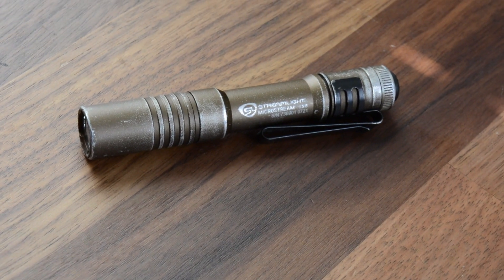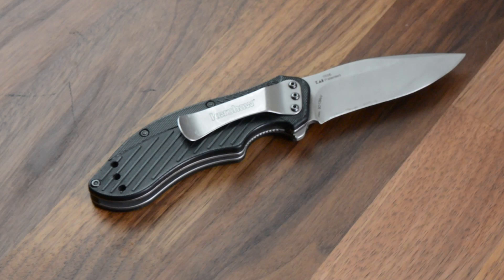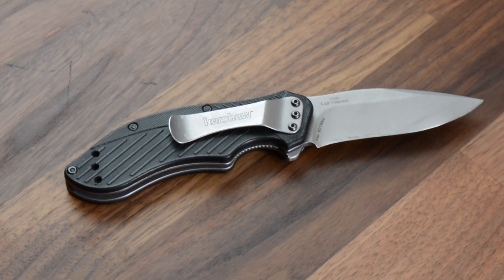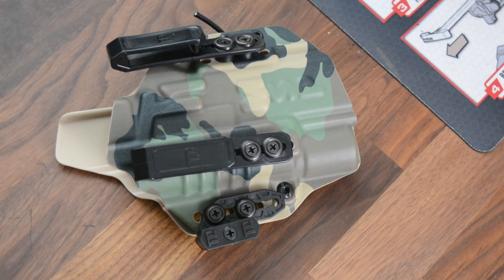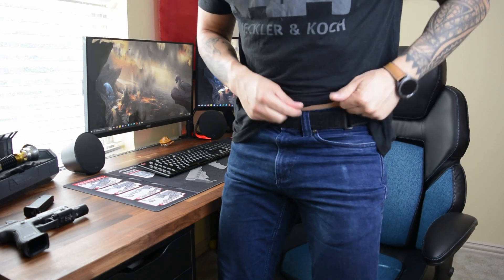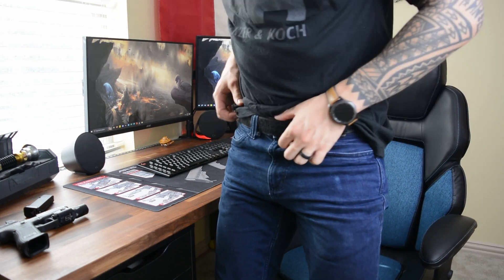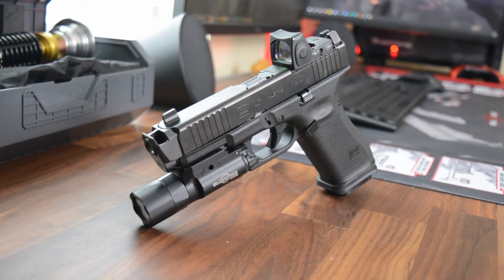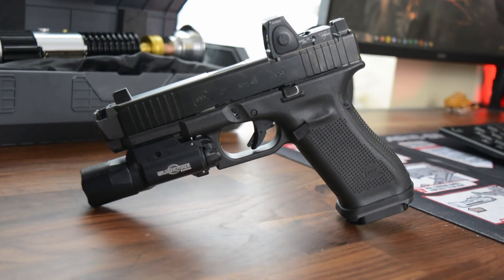My 2024 everyday carry setup | EDC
Here is my full everyday carry setup at the time of posting this video. One's everyday carry setup is an ever changing and evolving kit. What do you think of what I carry?

Pocket Flashlight:
Pepper Spray: